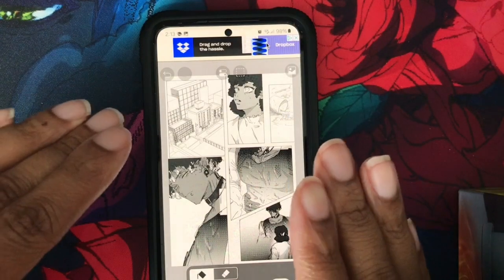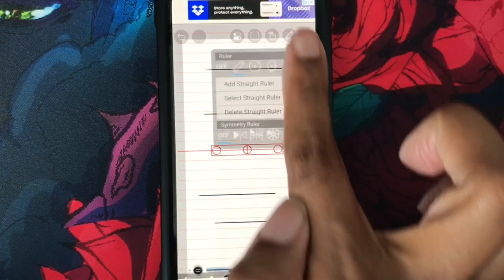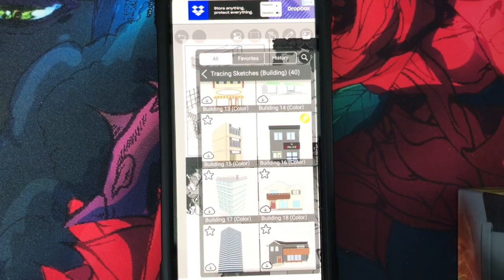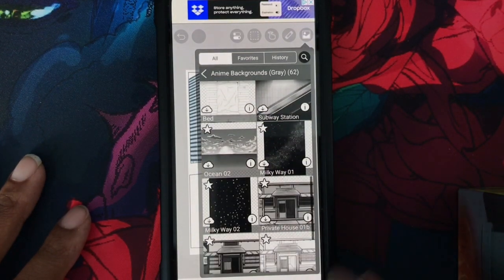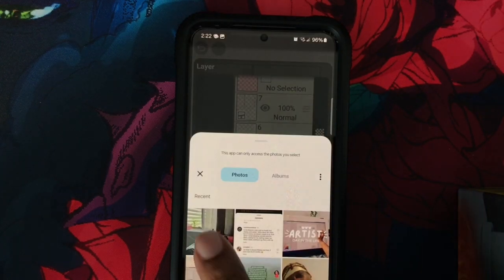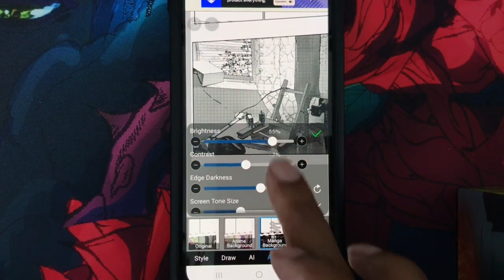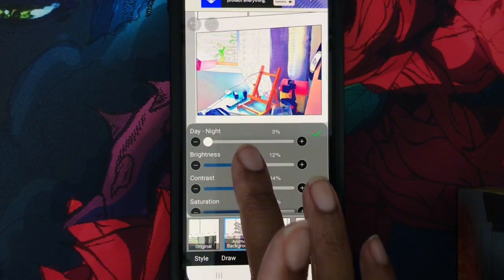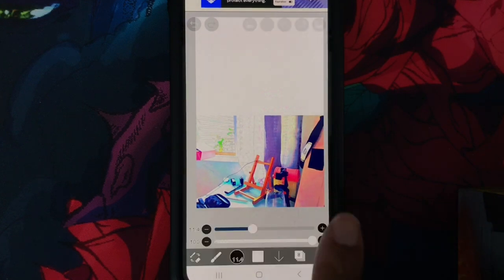How to make Manga backgrounds Using ibispaint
♡HOW TO START A WEBTOON♡:
If you need help with starting your webtoon I have an ebook where I share all of the software, hardware, online marketing tips that I used as a beginner in hopes this will help get you started on your webtoon:

♡AMBW Interracial Plus Size Romance Books♡:

+Love! Love! Fighting!
+School Memories
+Catch Me! Fight Me! Love Me!